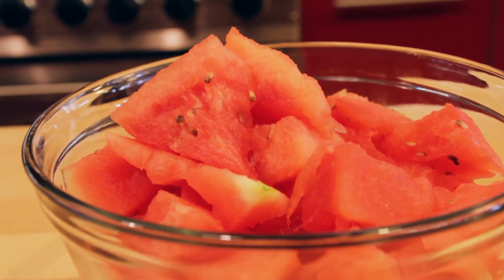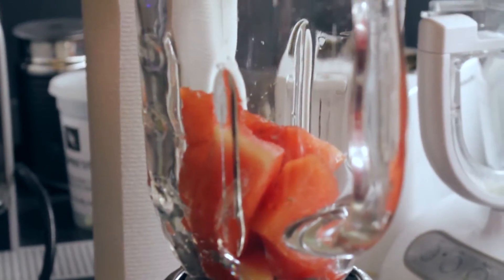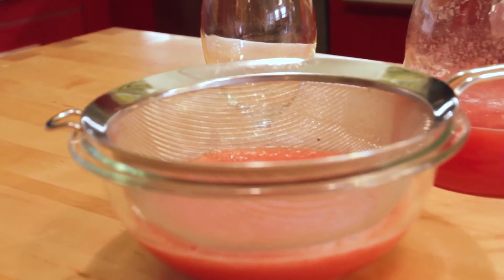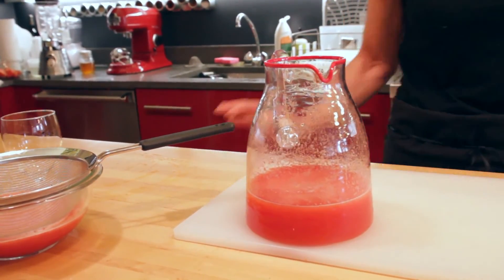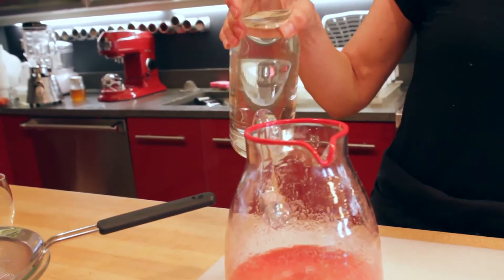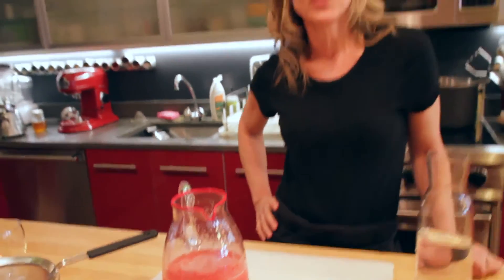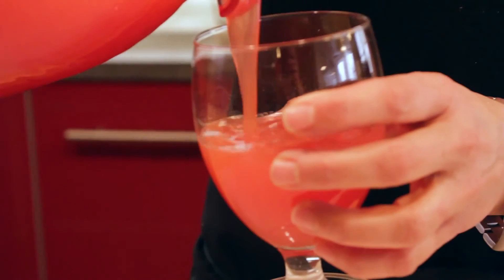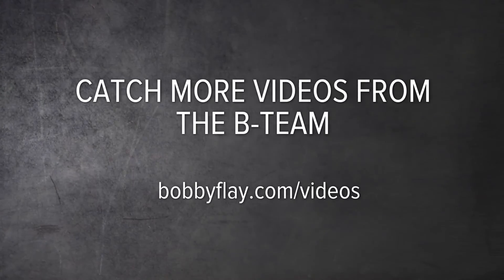The B-Team: Watermelon Aguas Fresca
This fruity, refreshing Mexican drink is the perfect beverage to replace sodas or lemonade at your next party.